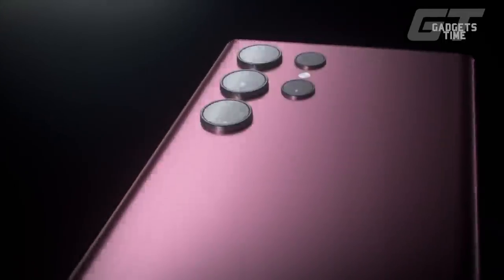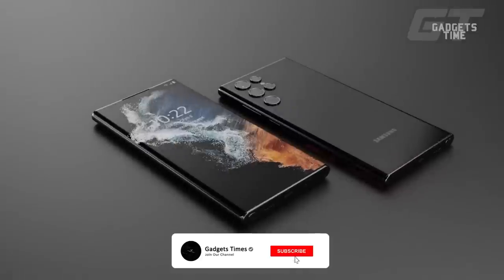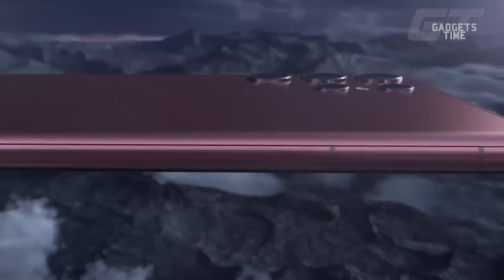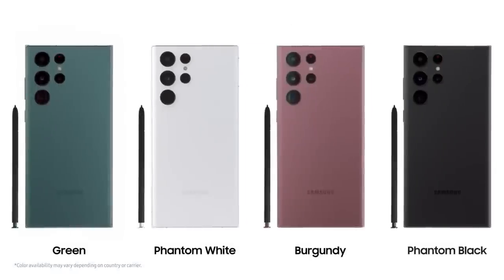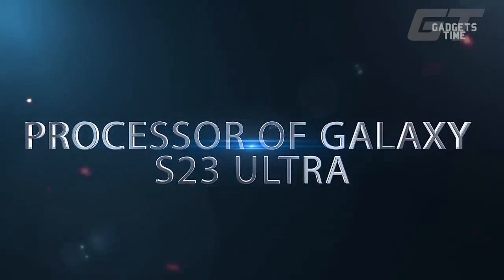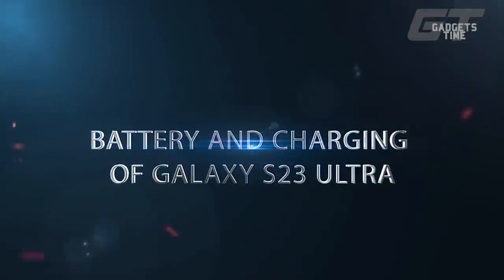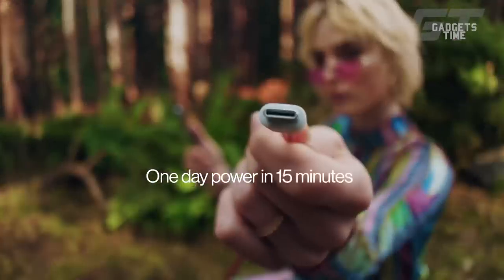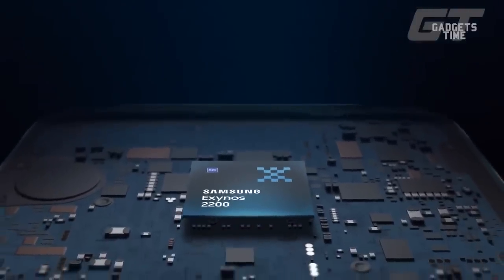Samsung Galaxy S23 Ultra - Release Date, Price, Specifications, Features and more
Samsung Galaxy S23 Ultra - Release Date, Price, Specifications, Features and more. These days, rumors about the Galaxy S23 Ultra circulate through the market like wildfire. The device's release date, pricing, and a number of other details, like its specs, features, camera, etc., have all been leaked.

The upcoming Galaxy S23 Ultra offers a wide variety of benefits. Future improvements to the smartphone's display and camera will be revolutionary.

The Samsung Galaxy S23 Ultra is rumored to be the highest variant in the upcoming Galaxy S23 series.

The Galaxy S22 Ultra combined the camera array of earlier devices with a built-in pen. The Galaxy S23 Ultra would reportedly have a 200-megapixel main camera and a yearly processor update for better performance and power efficiency.

We have all the rumors (and one official announcement) concerning the Galaxy S23 Ultra below. Check out our Samsung Galaxy S23 Ultra vs. S22 Ultra preview to see the expected upgrades.

Release date and pricing for Samsung Galaxy S23 Ultra

Samsung's T.M. Roh said the Galaxy S Ultra will return when discussing the conclusion of the Galaxy Note series. When will it arrive?

Samsung has released new Galaxy S phones in January or February for the past few years. Samsung seems to be keeping to its schedule, since a new model has already been certified in Korea.

Market sources believe Samsung will launch in mid-January. Samsung hopes this will dissuade users from buying Apple or Google phones.

We expect this Ultra phone to cost $1,200, like the S22 Ultra. We'd like a price drop, especially given the iPhone 14 Pro Max starts at $1,100.

Design and display of Samsung Galaxy S23 Ultra

If reports are true, the Galaxy S23 Ultra will have squared-off corners, a curved display, and individually-embedded cameras. That would mean another embedded S Pen, one of the S22 Ultra's distinctive characteristics.

Samsung Galaxy S23 Ultra renderings

There are still possible adjustments. The S23 Ultra may be somewhat longer and wider than the S22 Ultra, but not by much.

Ice Universe claims the S23 Ultra will have a new display. While it would be impossible to improve on the 6.8-inch QHD AMOLED panel and its completely changeable LTPO 120Hz refresh rate, Samsung may have a brighter or more efficient display in the works.

Galaxy S22 Ultra screen

This model may have bigger bezels (but no display size increase) like the S23 regular.

This may explain the modest body size increase, but as the S23 and S23 Plus have flat displays, it may not apply to the Ultra.

Samsung Galaxy S23 Ultra render

First renders have leaked (as well as a matching case). OnLeaks and SmartPrix released a black Galaxy S23 Ultra 360-degree video. Based on leaked CAD blueprints, the renders don't look much different from the Galaxy S22 Ultra, and leaker Ice Universe says some of the alterations may not reflect the genuine S23 Ultra.

The Galaxy S23 Ultra appears to have squarer edges than the S22 Ultra. Samsung may preserve the Galaxy Note design.

We may have four color options. All three S23 versions will have beige, black, green, and light pink.

Galaxy S23 Ultra cameras

The S23 Ultra should have four cameras, but with one alteration. Multiple sources suggest there will be a 200MP main camera, higher-res than the Galaxy S22 Ultra's 108MP camera.

Samsung Galaxy S22 Ultra cameras

The telephoto cameras are expected to use the same 10MP sensors and 3x and 10x magnification as before.

We expect a 40MP selfie camera in the display's top center. While just one of five cameras seems to be getting a substantial upgrade, presumably Samsung will have new software advancements or camera modes to show off at the presentation.

Galaxy S23 and Snapdragon 8 Gen 2

Samsung uses Qualcomm chips in the U.S. and Exynos chips overseas. That means the Galaxy S23 Ultra will have Snapdragon 8 Gen 2 and Exynos 2300.

S22 Ultra Deus Ex Go

The rumors are confused. Some say this combination of CPUs will persist, while others say Qualcomm will supply Snapdragon chips for S23 variants worldwide.

We hope for the second scenario because Snapdragon Galaxy S phones offer better performance than their Exynos-powered siblings, but Samsung probably won't give up utilizing its own chipset when it can.

Samsung Galaxy S23 Ultra battery/charging

Samsung reportedly uses the same 5,000 mAh battery in the Galaxy S23 Ultra as in the S22 Ultra (now claimed by two sources). This size of battery is typical for large Android phones, so let's hope Samsung can get more life out of the S23 Ultra. The iPhone 14 Pro Max outlasted the S22 Ultra in our unique battery test.